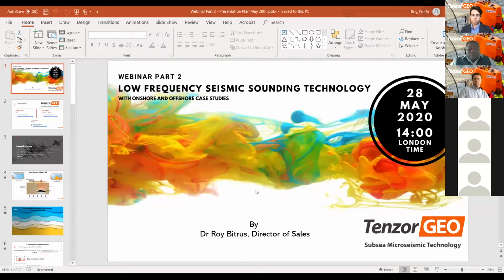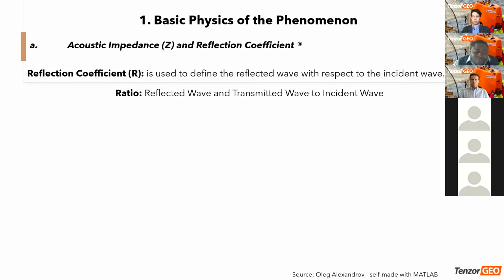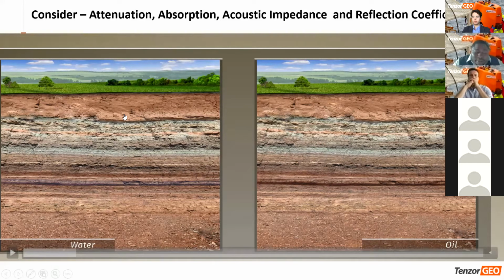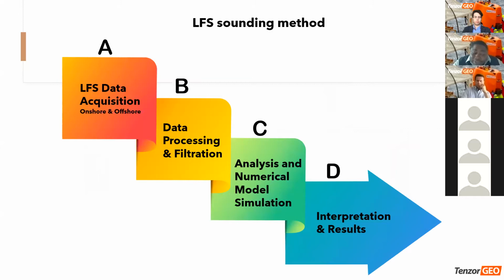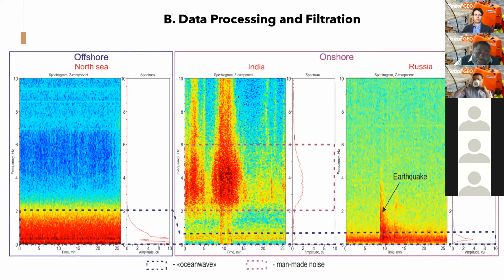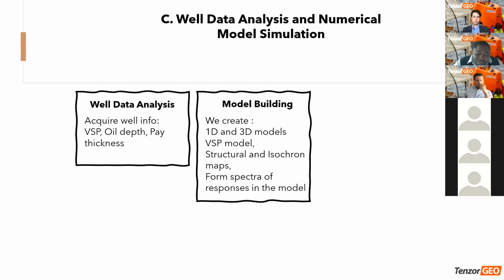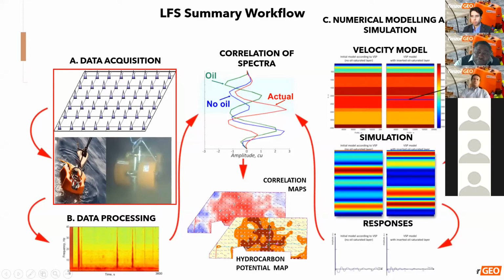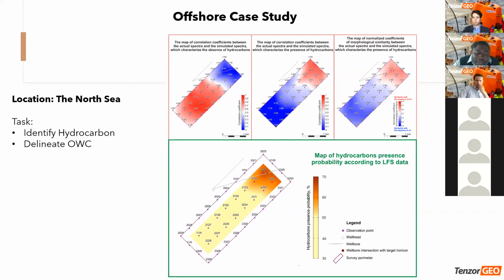TenzorGEO LFS webinar part 2 of 3: principles, methods and application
We at TenzorGEO would like to invite you to join part 2 of our 3 part webinar series, where Dr. Roy Bitrus will be talking about Low Frequency Seismic Sounding Technology, what we call the music of oil. He will cover its principles, methods and application in the oil and gas industry.